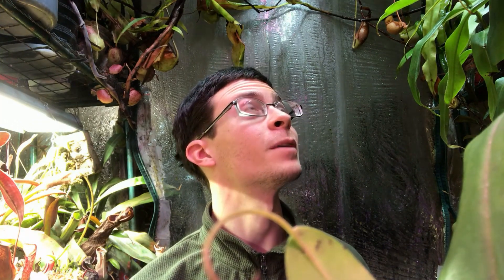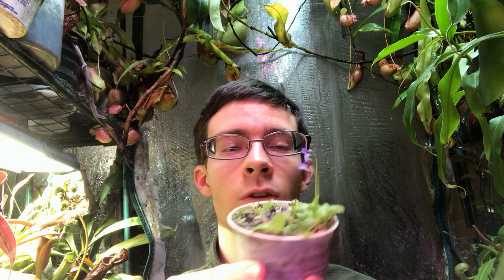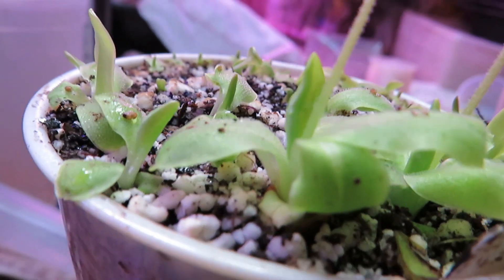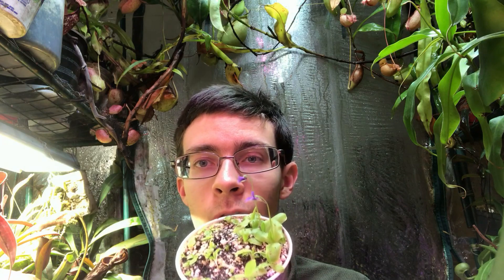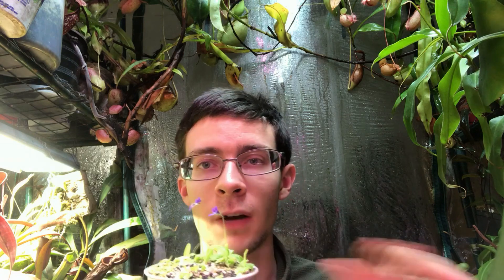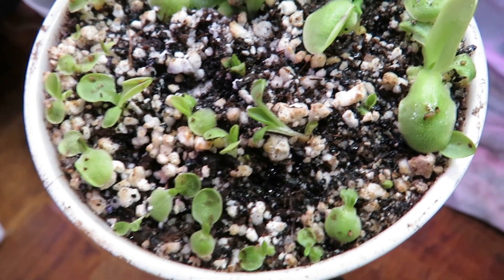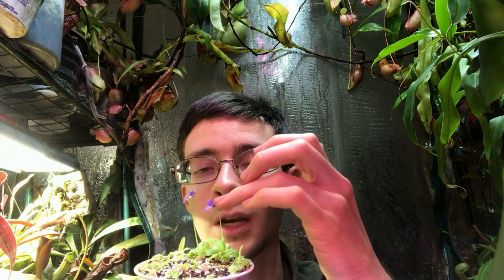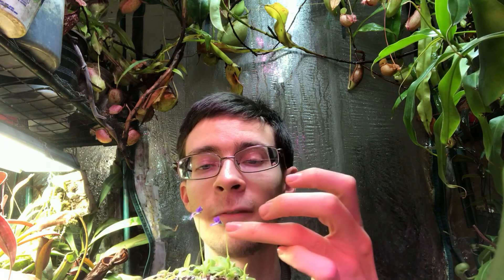A California Specialty: Pinguicula macroceras nortensis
Well, *almost* exclusive to CA at least...and a beautiful species to feature in the first video I'm releasing while at our brand new location!

To help support production of educational materials (and gain exclusive benefits in return), please consider becoming a patron